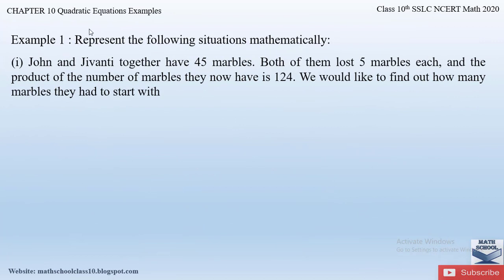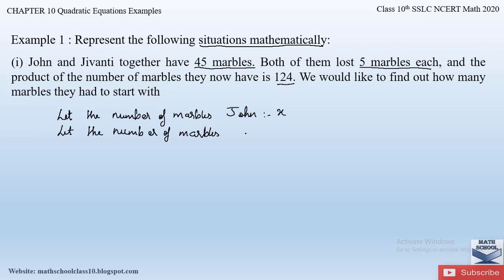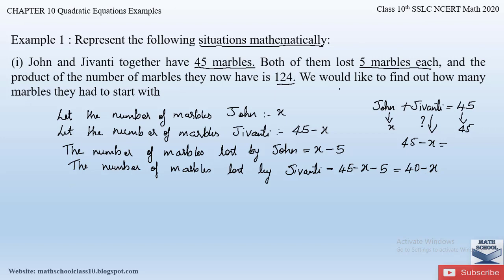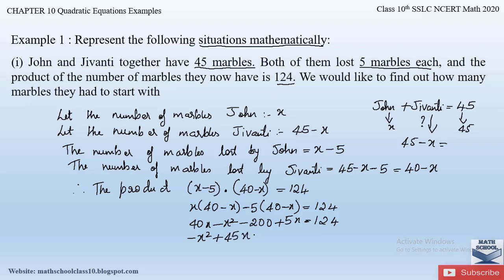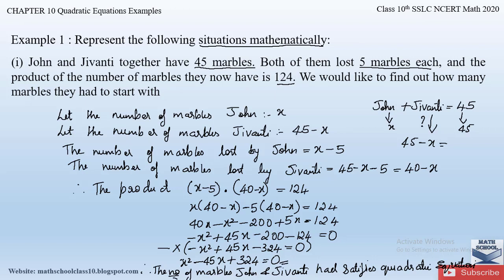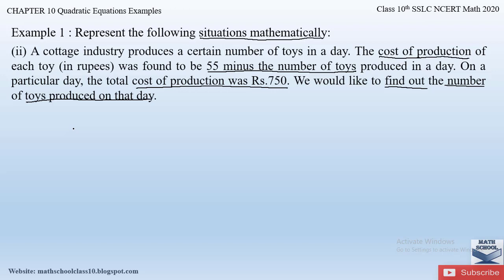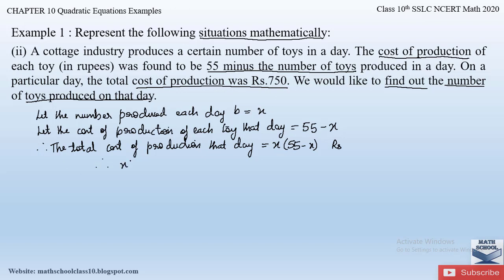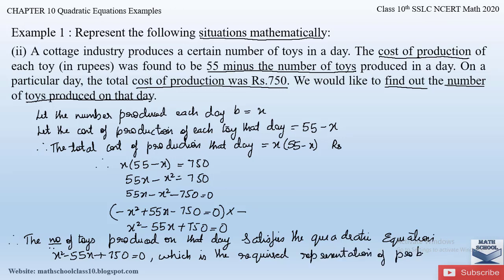Quadratic Equations Class 10 Chapter 10 Example 1 | Karnataka Board SSLC NCERT Math 2020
In this video I will be covering Quadratic Equations Chapter 10 Example 1 Hope you will take advantage of this video to understand and learn the Problems easily.

1) Quadratic Equations Chapter 10 Example 1 part-1
2) Quadratic Equations Chapter 10 Example 1 part-2